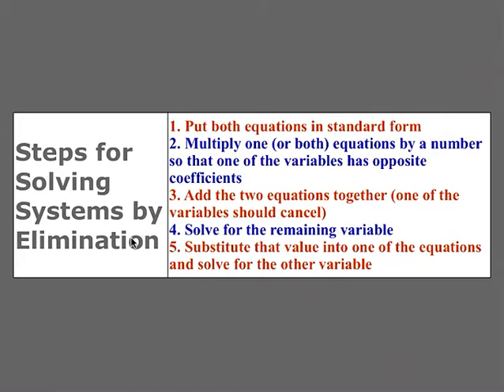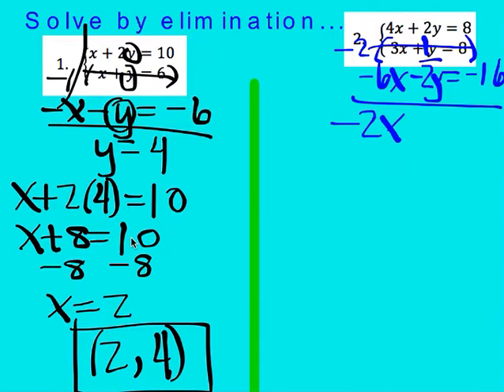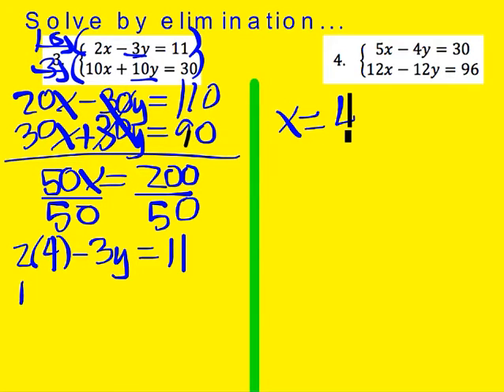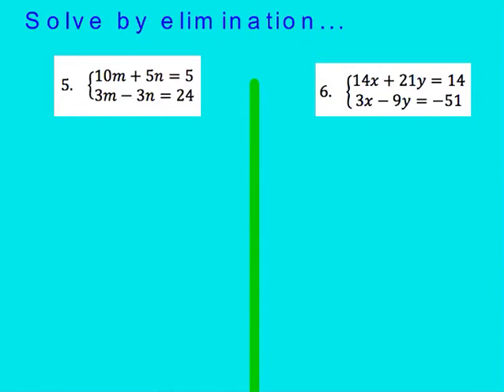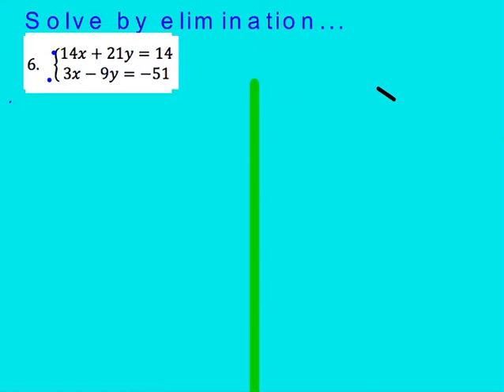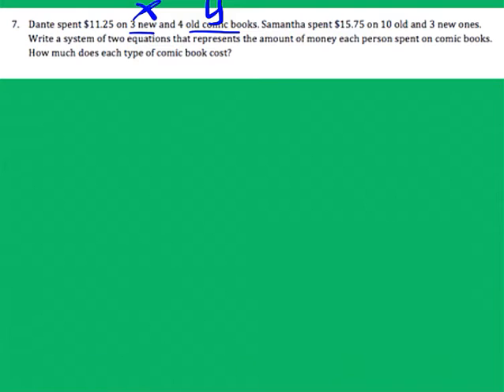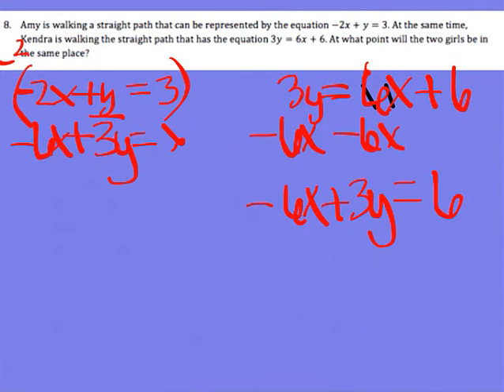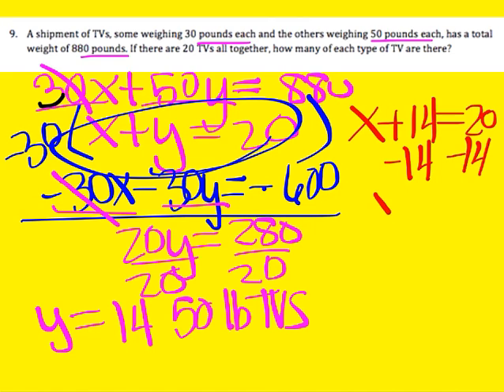Unit 2 Notes 3 Solving Systems by Elimination Part 2